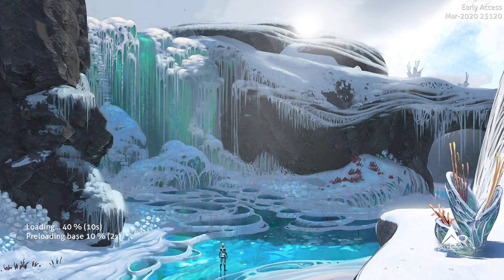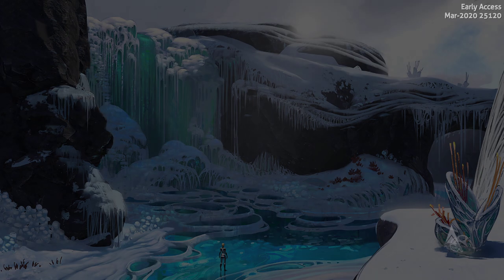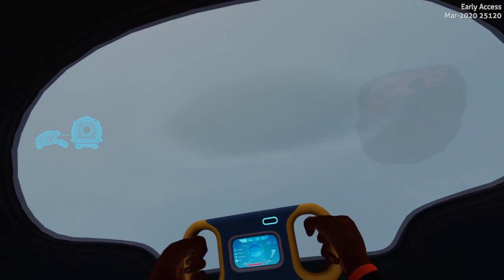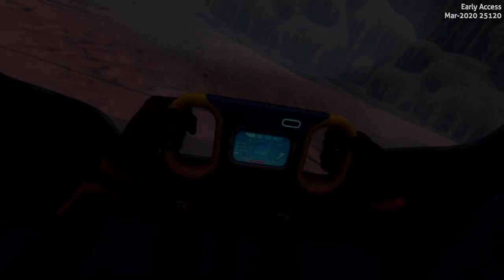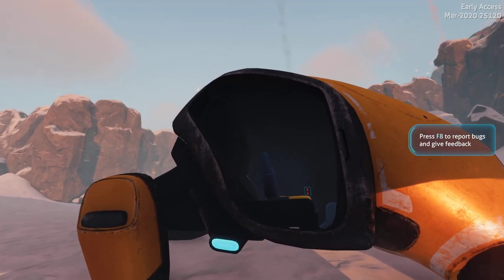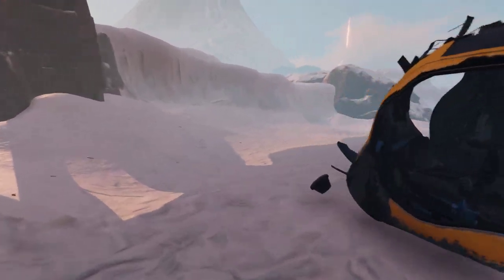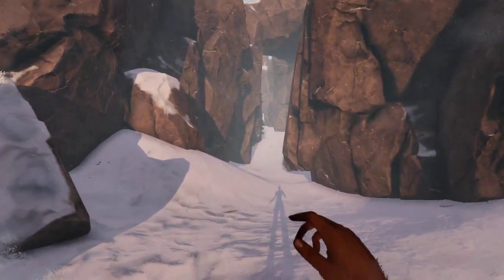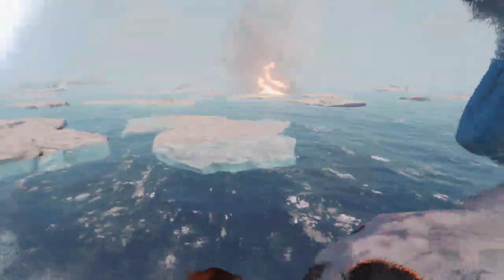SNEAK PEEK | INTRO CRASHED SHIP | Subnautica: Below Zero (experimental)Exploring Build 25120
NEW CRASHED SHIP FROM OUR ENTRY INTO THE WORLD